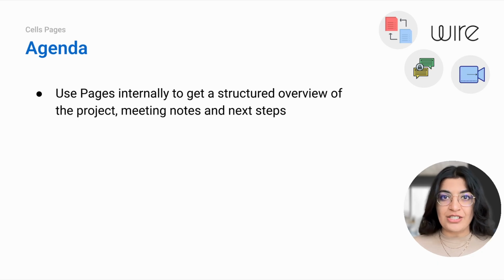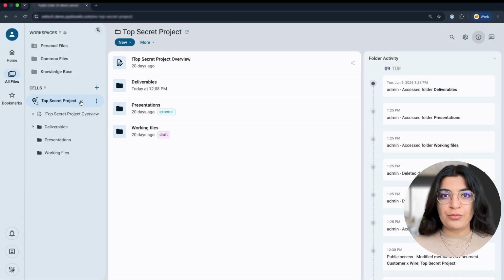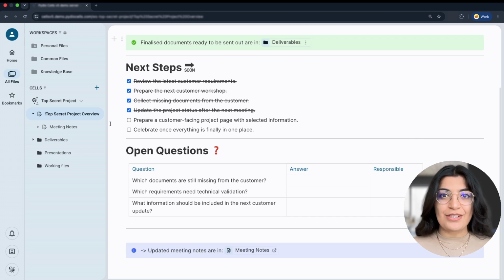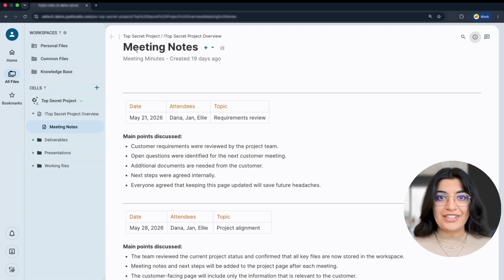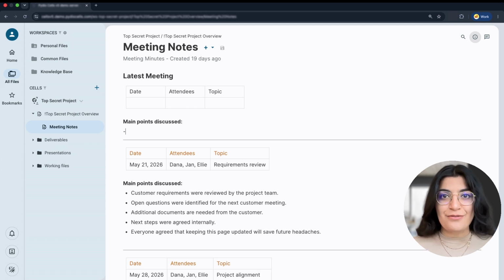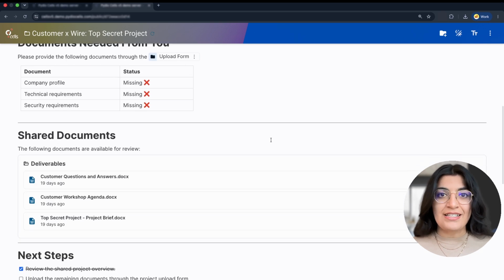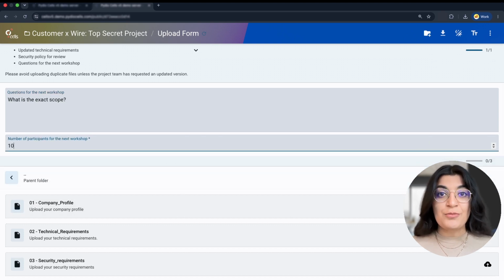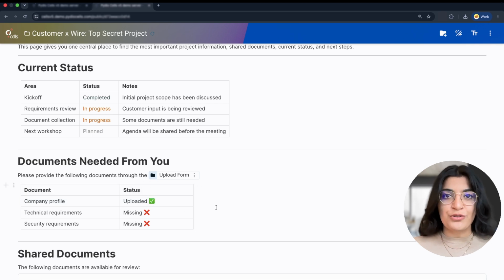Pydio Cells Pages: Knowledge Management for Secure Document Collaboration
See how Pydio Cells Pages adds knowledge management to secure document collaboration.

In this demo, we show how teams can create structured project overviews, meeting notes and customer-facing pages directly alongside their documents. You’ll also see how Pages works with SmartForms and Cells Flows to collect files, automate updates and keep project information clear and up to date.